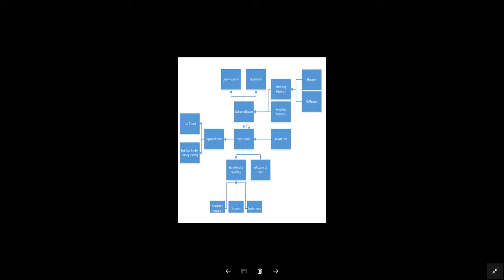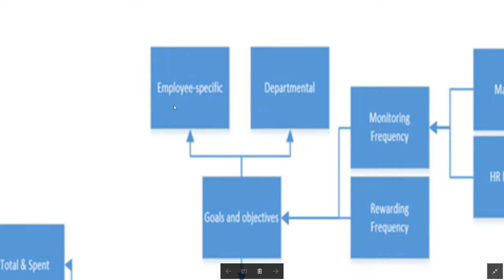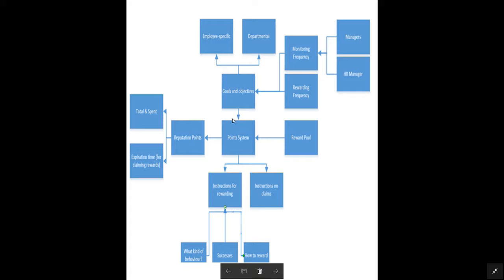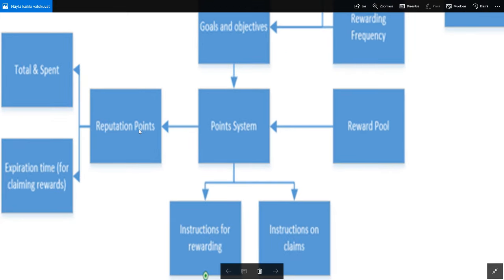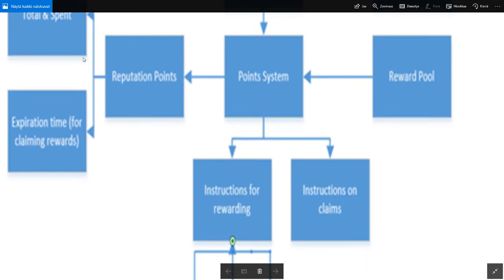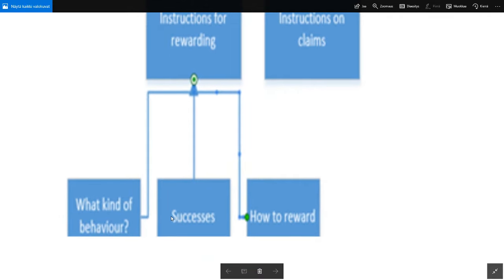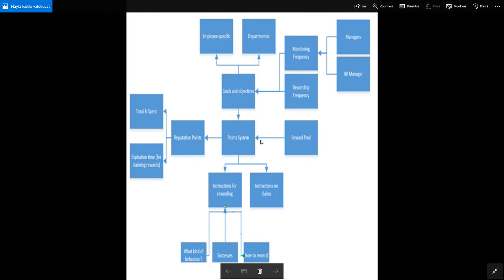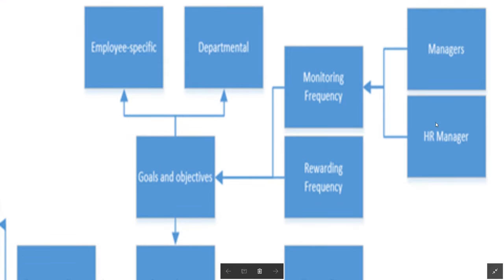Sharpen - Practical Tool for SMEs – Reward and Incentive Scheme - video 2